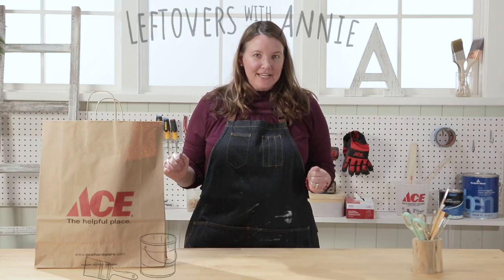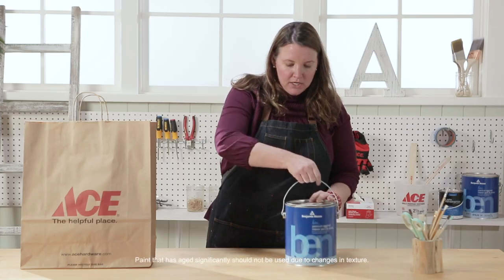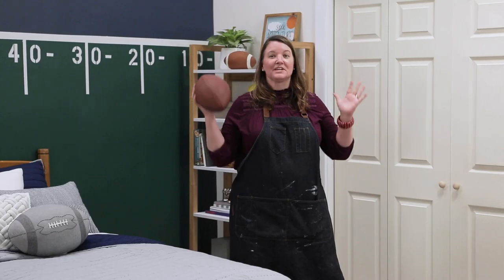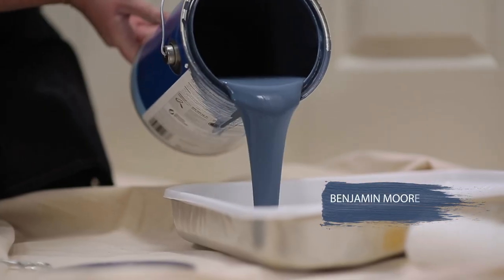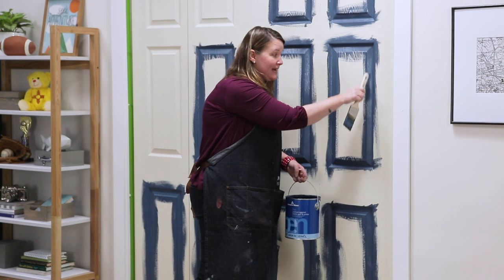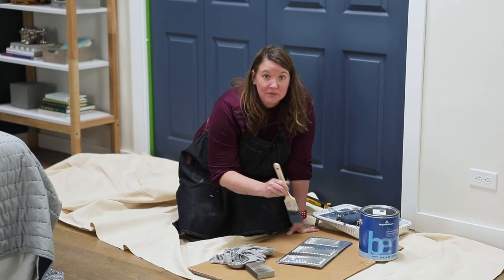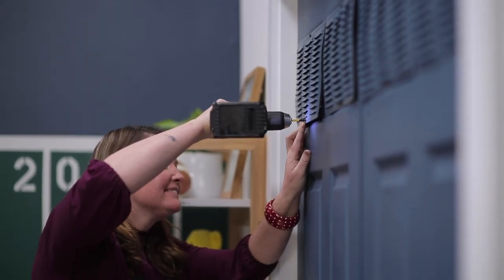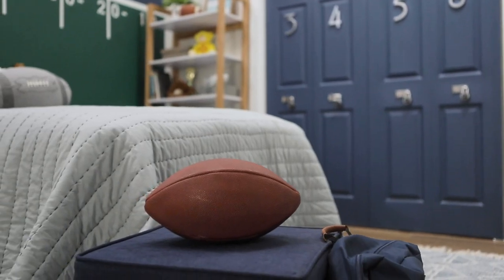How To Make A Closet Look Like Locker Doors - Ace Hardware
Leftovers with Annie is a weekly series where our host, Annie, gets a mystery product in a bag and challenged to use it in the home. In this week's episode Annie shows you how to makeover simple closet doors.

Chapters:
0:20 - Product Reveal
0:40 - Project reveal
0:53 - Prep
1:03 - Painting
1:55 - Details
2:05 - Final reveal
2:17 - Closing